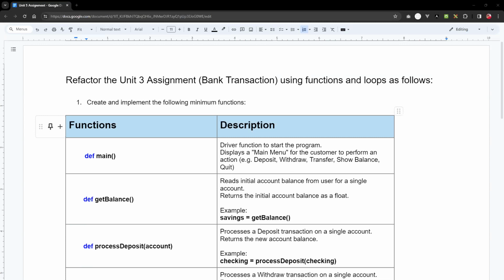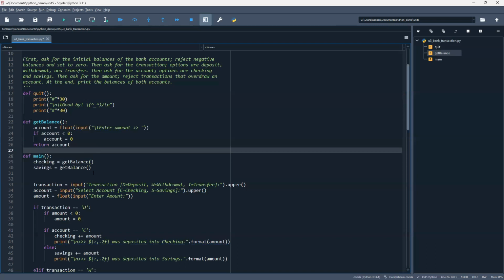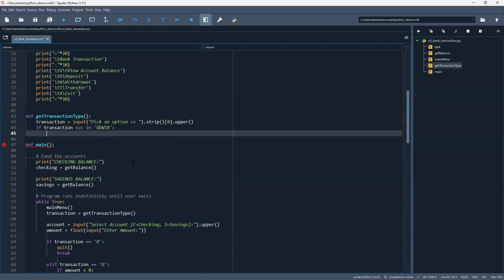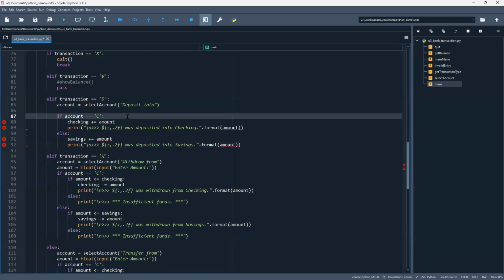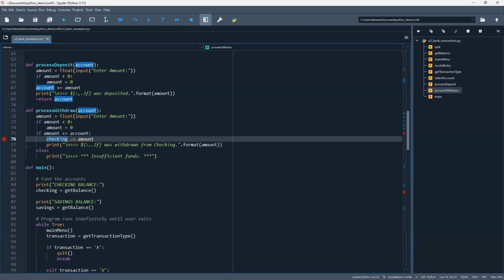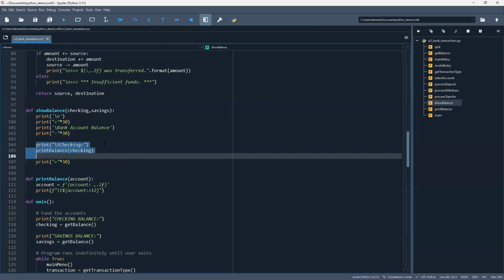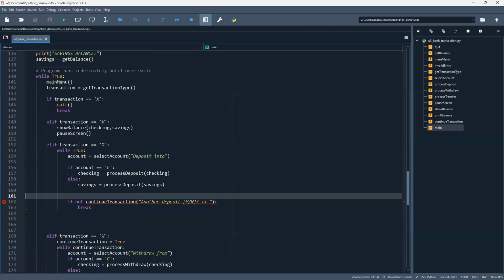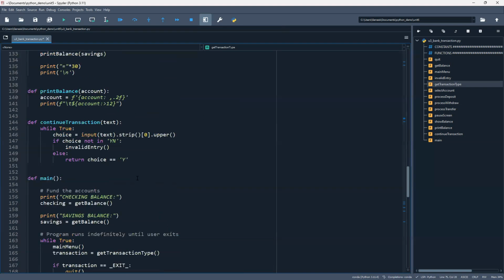Code Refactoring Using Functions and Loops in Python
⭕ Overview
Hello, this is Christian, and welcome to Unit Five Assignment. In this video, I'll walk you through how to complete Unit Five. This is just one approach, and there are many ways you can tackle this assignment, but I'll show you how I usually approach it.

Our task is to refactor the Unit Three assignment, which involves the bank transaction application, using functions and loops as specified. First, we'll ensure we fully understand the requirements of the assignment. I'll guide you through the steps of refactoring the code to make it more efficient and modular.

We'll start by reviewing the original code from Unit Three and identifying areas for improvement. Then, we'll refactor the code, breaking it down into reusable functions and incorporating loops to streamline the process. I'll provide detailed explanations and examples to help you grasp the concepts and apply them effectively.

By the end of this video, you'll have a clearer understanding of how to refactor code and enhance its functionality. If you find this video helpful, please give it a thumbs up, share it with your friends, and subscribe to my channel for more tutorials and insights into programming and development. Your support helps me create more content to assist you in your learning journey.

⭕ Chapters
00:00:00 - Introduction
00:01:30 - Understanding Assignment Requirements
00:03:45 - Reviewing Unit Three Code
00:06:00 - Identifying Areas for Improvement
00:08:30 - Refactoring with Functions
00:11:00 - Incorporating Loops
00:13:30 - Practical Examples of Refactoring
00:15:45 - Conclusion and Further Learning